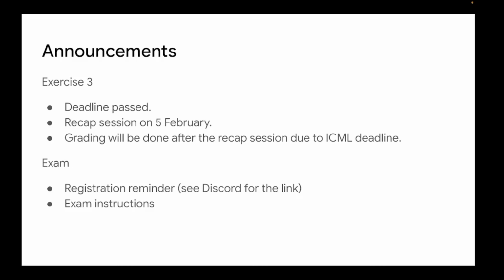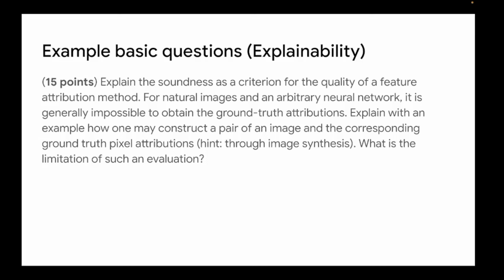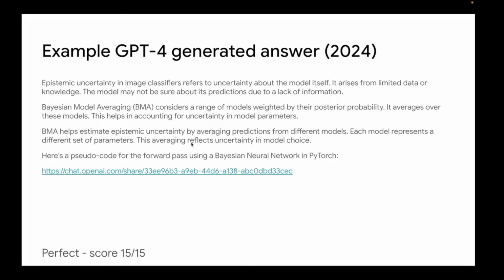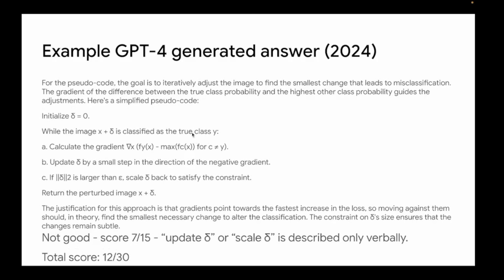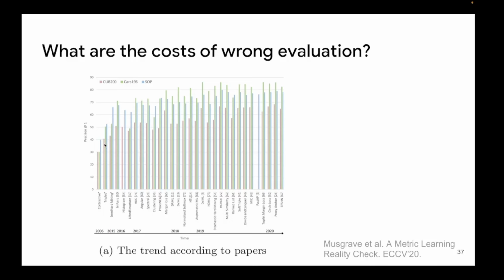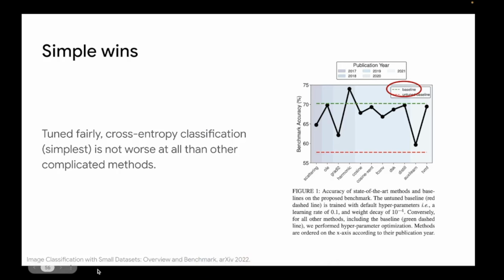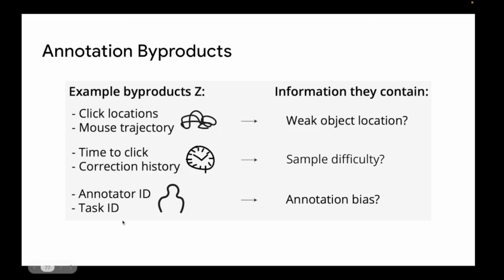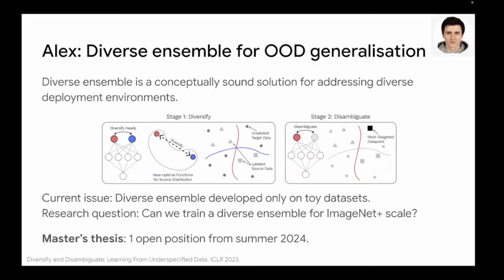Trustworthy ML - Lecture 12 - Conclusion (Exam, Final topics, Research at STAI)